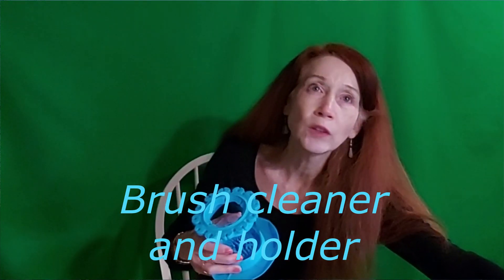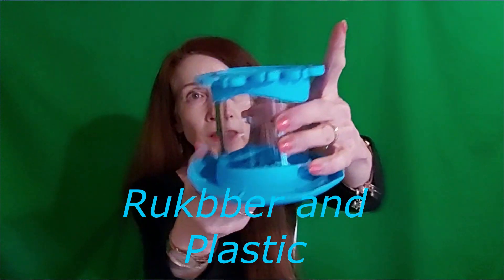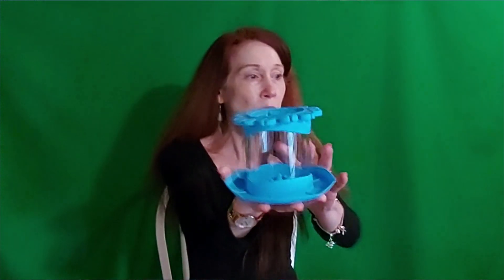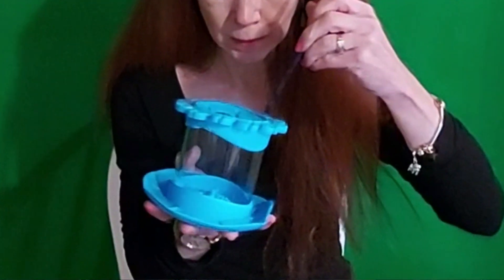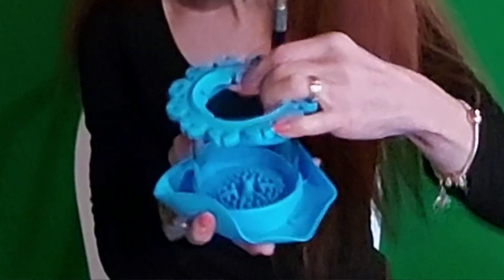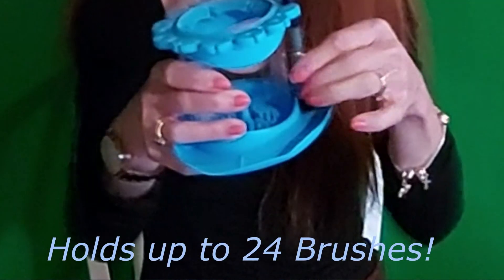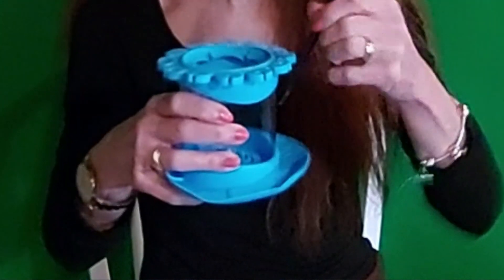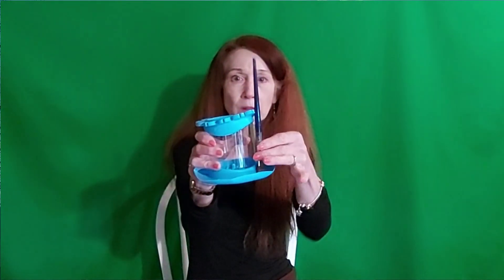Paintbrush Holder and Cleaner!/The Spirit of Watercolor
This Paintbrush holder and cleaner is so helpful in organizing and taking good care of our brushes.  Using this will make painting easier and also helps take care of our brushes.  Also, it  will insure our brushes are  completely clean before using them again!